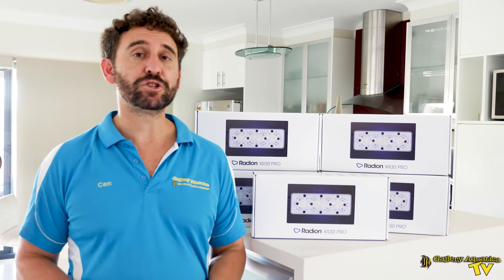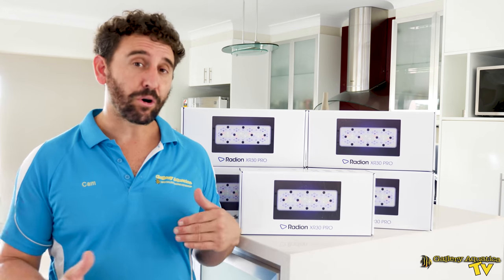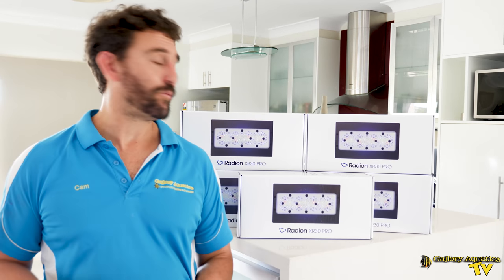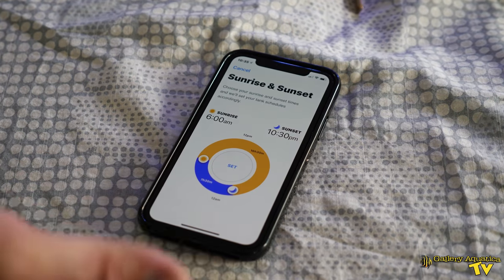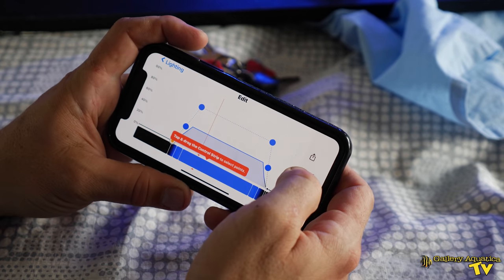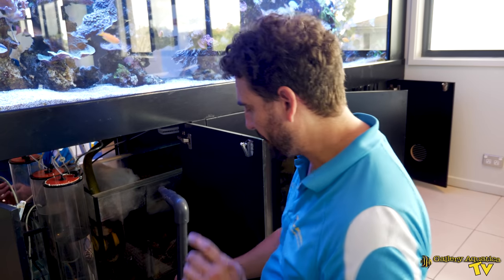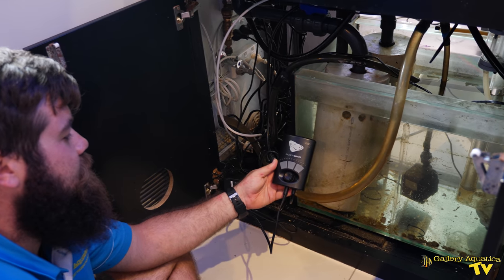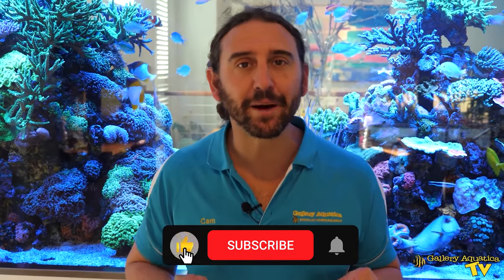Radion Upgrade at Coffin Reef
Nothing quite like getting to upgrade your tanks lighting system! Coffin Reef finally gets to retire some Radion Gen 2's, they've been kicking for around 8 years and while they've never missed a beat, its time to go! You're not gonna want to miss this one!